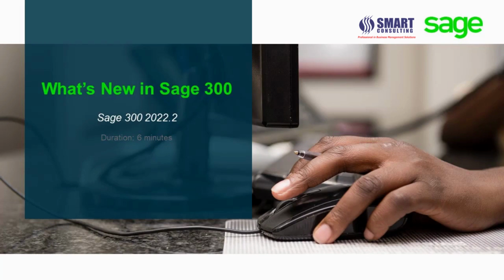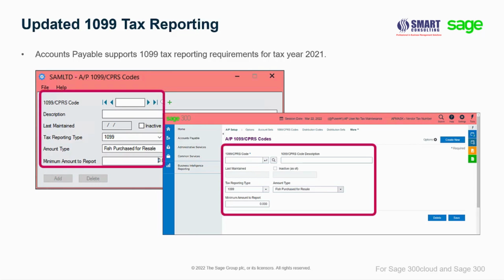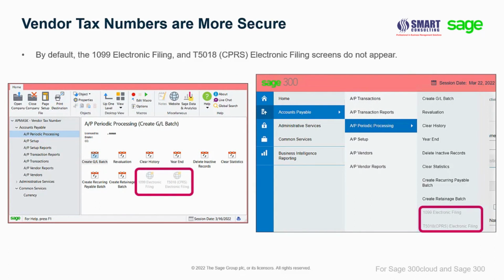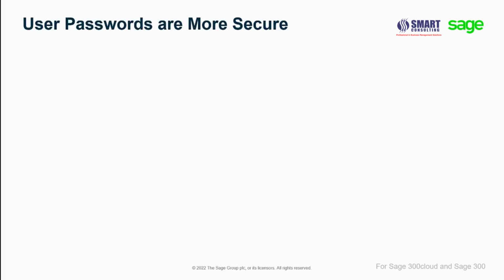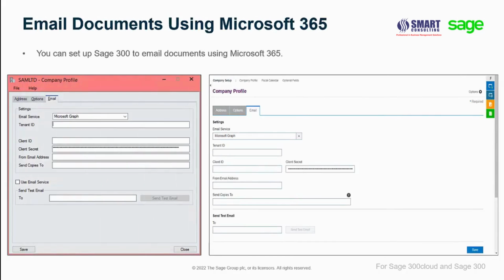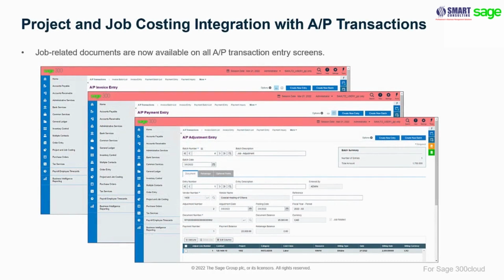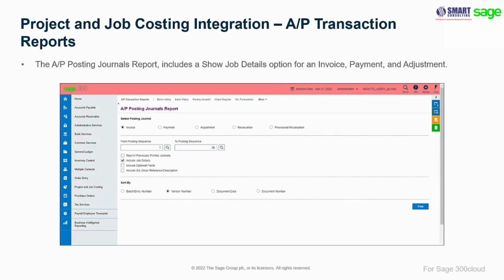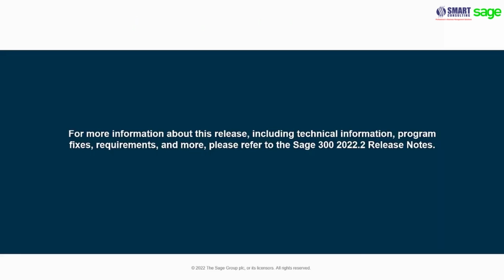Sage 300 What's New in Version 2022, Product Update 2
บริษัท สมาร์ท คอนซัลติ้ง จำกัด ตัวแทนจำหน่าย และผู้ให้บริการหลังการขาย ผลิตภัณฑ์ Sage 300 ERP ( Accpac )  ที่ครองความเป็นผู้ขายระดับ Top Worldwide Producer 2004 และ เป็น Sage 300 solutionที่ Providers in Thailand ของ Sage Software Asia Pte Ltd. ด้วยประสบการณ์ และความชำนาญในการวางระบบ ERP ที่มากกว่า 26 ปี พร้อมทีมงานบริการหลังการขายที่ได้รับ Sage 300 Certified Application Consultants ในปี 2021 สูงถึง 4 ท่าน จาก Sage Group PLC ประเทศอังกฤษ จึงทำให้ได้รับความไว้วางใจจากบริษัทฯ ชั้นนำกว่า 400 องค์

ต้องการปรึกษา หรือ สอบถามรายละเอียดเพิ่มเติมเกี่ยวกับ Sage 300 ERP

ช่องทางการติดต่อ